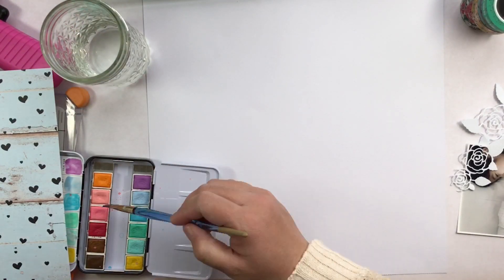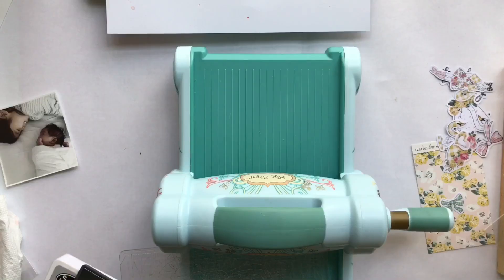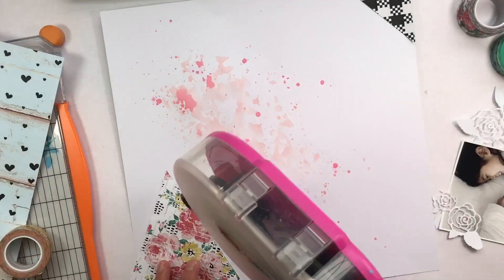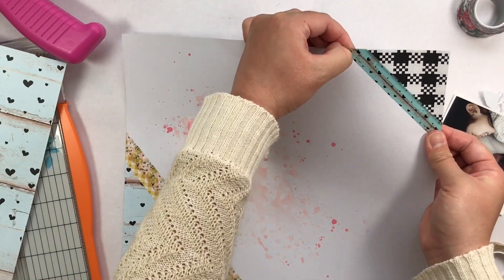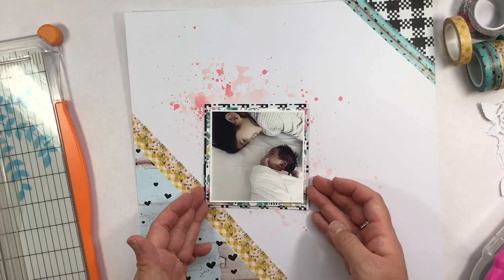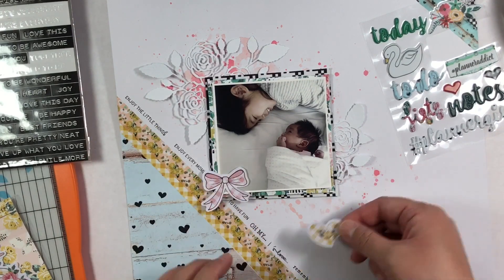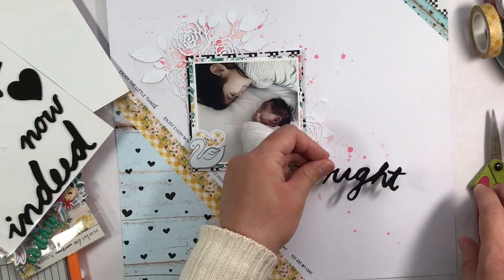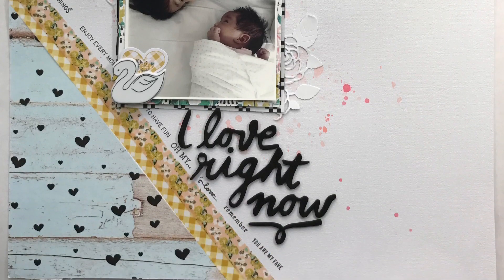Guest Designer! Scrapbook Layout using January TPS kit with jenxoplans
Hello friends! Christy here!! So excited to start a new thing on my channel, to also share with you our design teams videos that they do using our kits! This particular video is by Jen using our January Planner Society kits! Make sure to also follow her on her own YouTube channel and her Instagram! All her details are below!

For more of my projects using The Planner Society kit you can find me at: